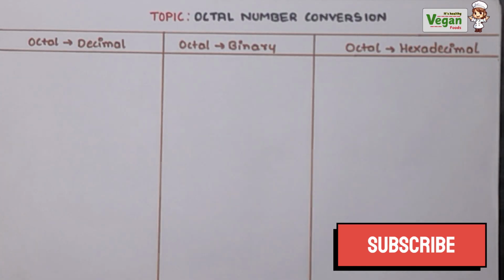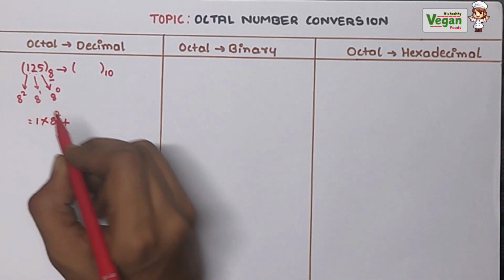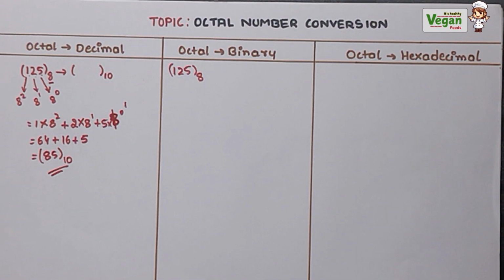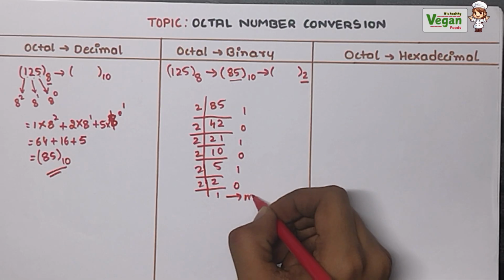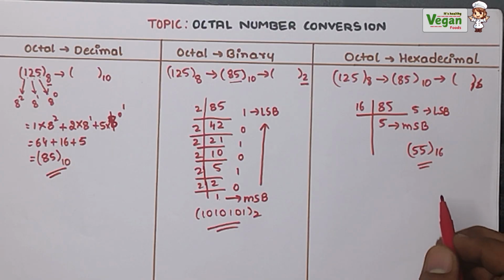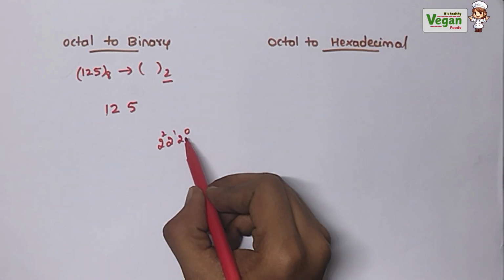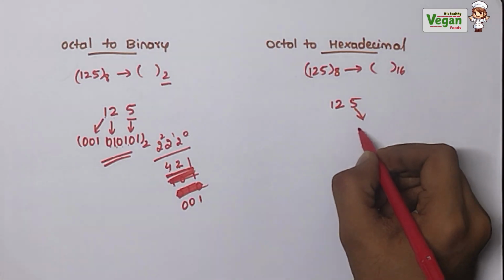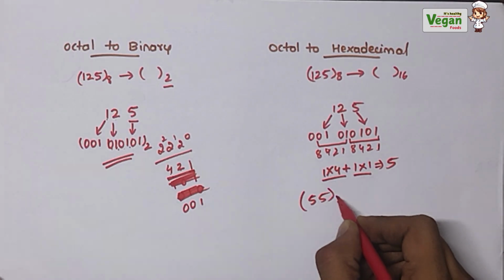Octal number conversion | Electronics | All Universities